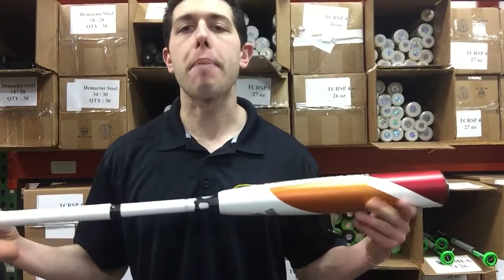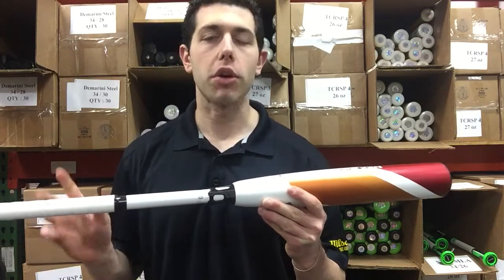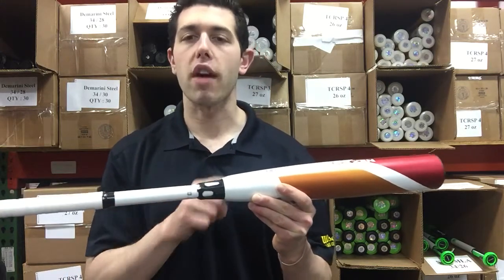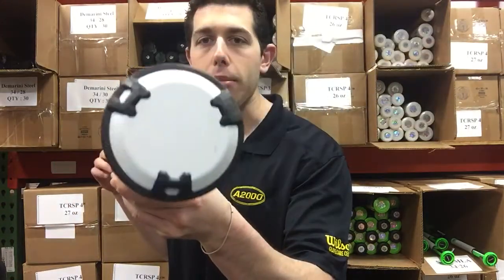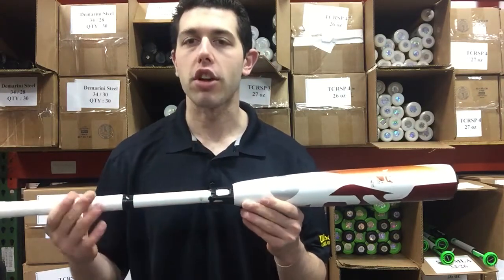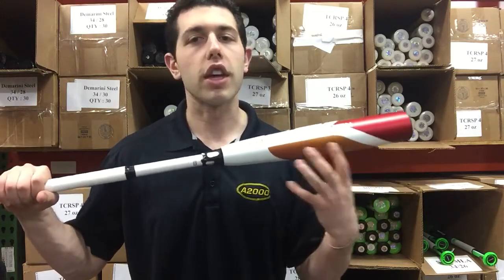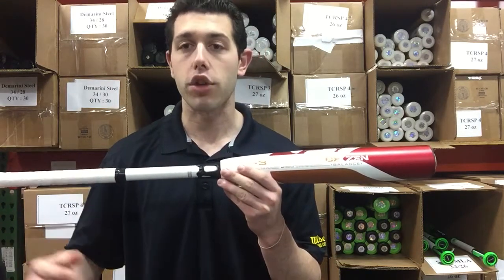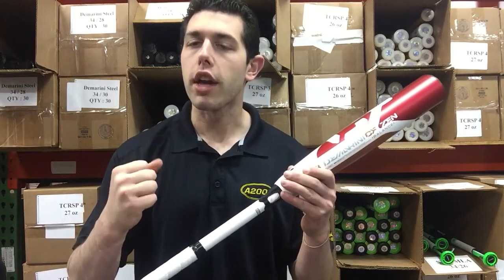Closeoutbats.com DeMarini CF Zen BBCOR Bat WTDXCBC-18 -3oz 2018 Tech